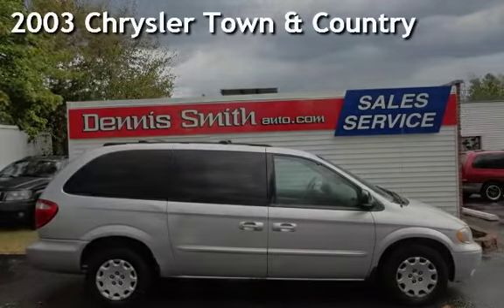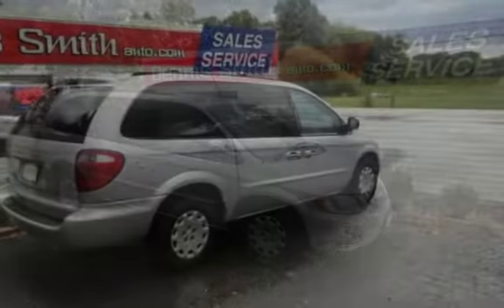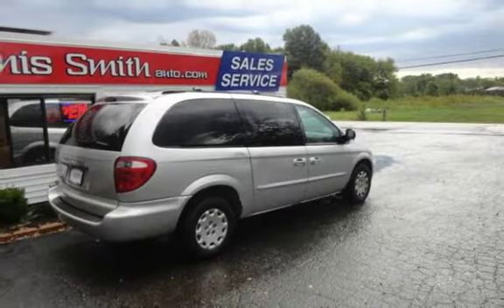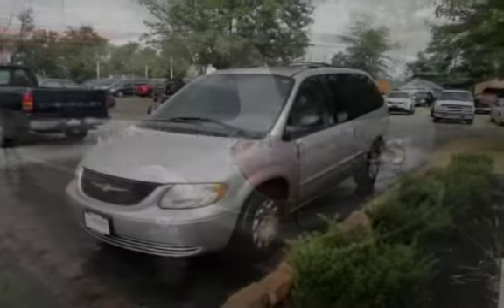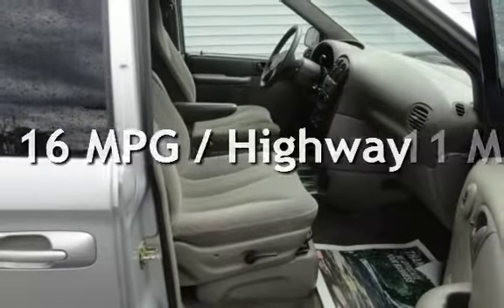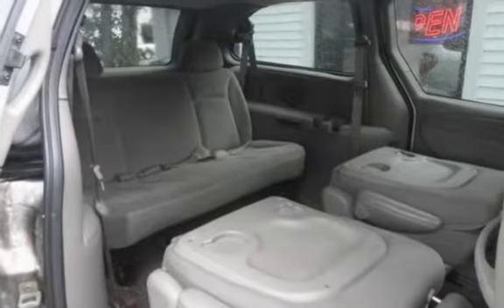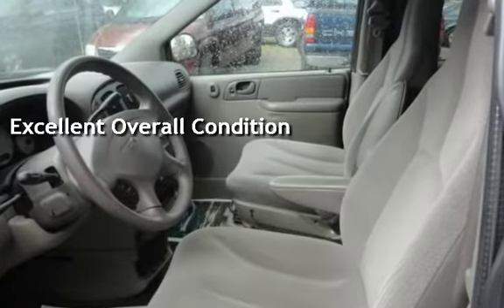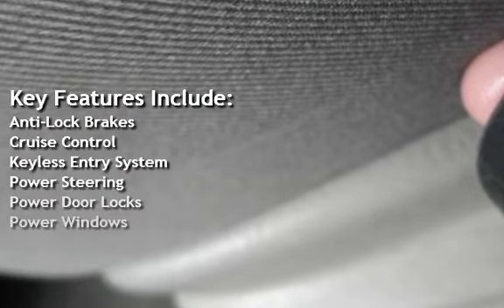2003 Chrysler Town & Country for sale in AMELIA, OH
2003 CHRYSLER TOWN& COUNTRY RUNS AND DRIVES NICE MMANY MOR EVANS IN STOCK